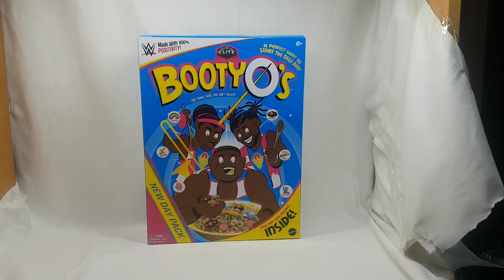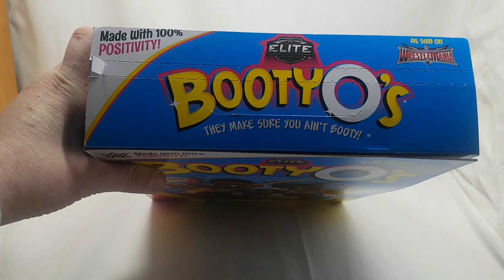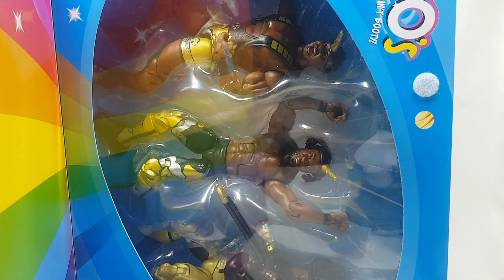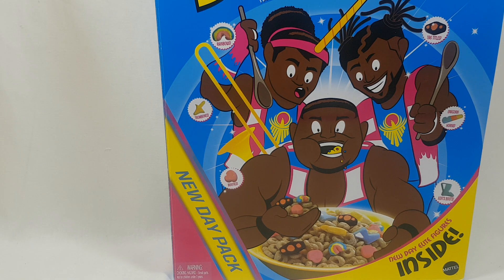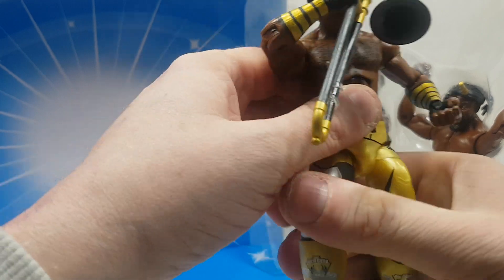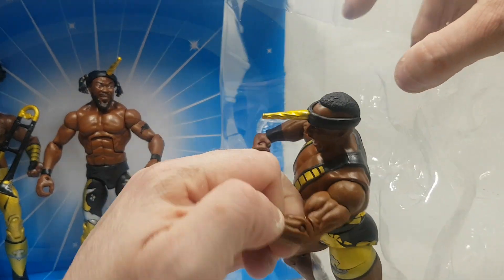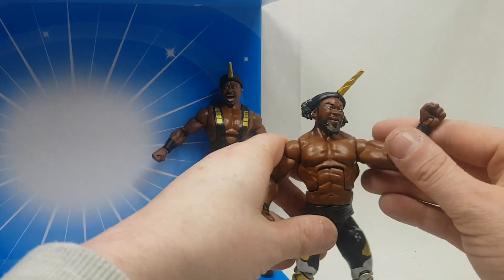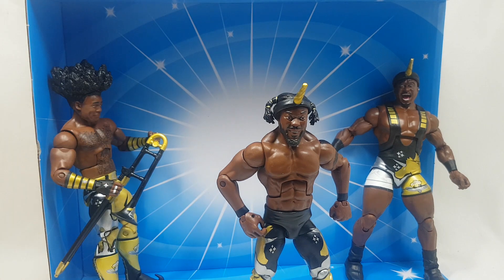WWE Mattel Elite Booty O's New Day 3 pack figure review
Join me as review the WWE Elite Booty O's Elite figure review

You can also find me on many facebook groups including